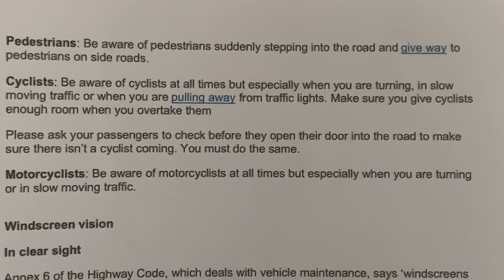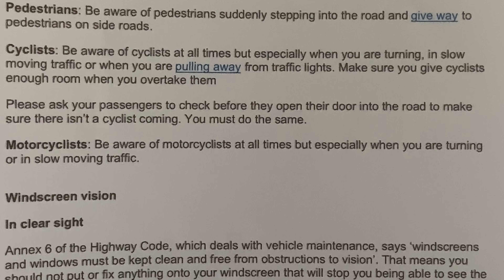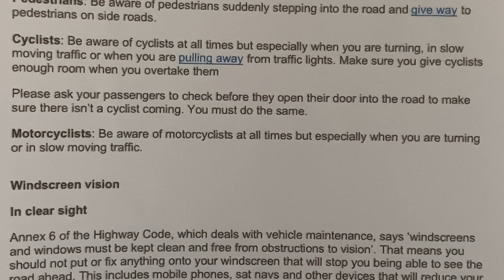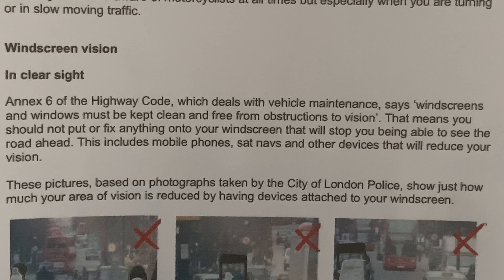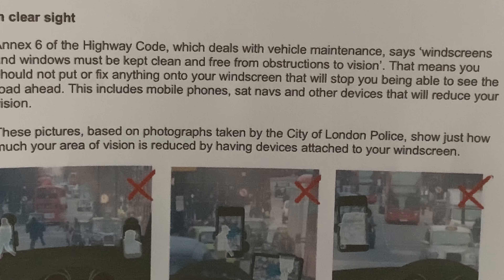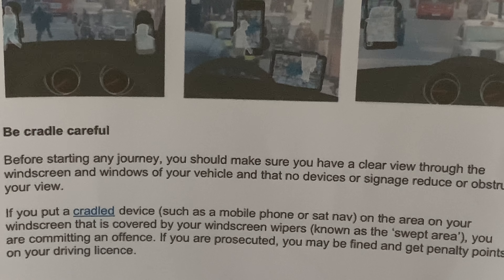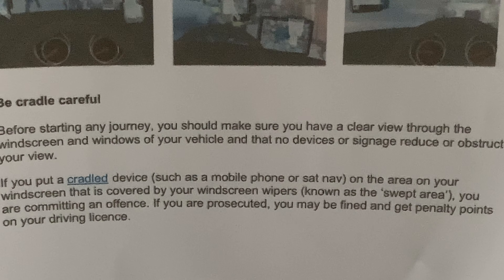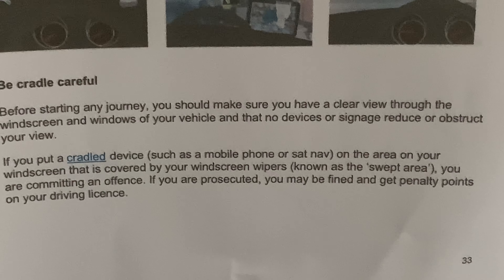Seru assessment TfL section 7 part 3 translation into Urdu(07488586582)